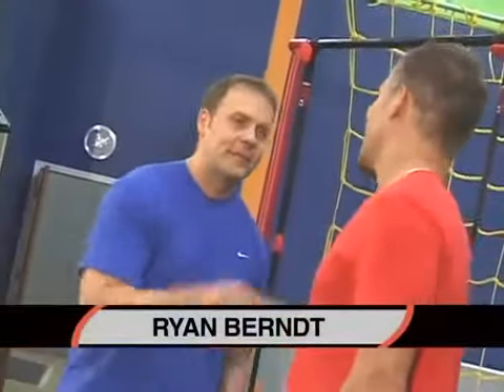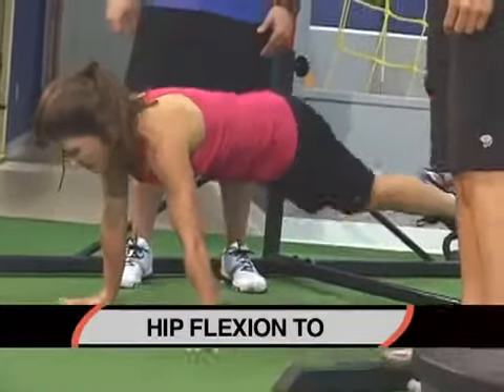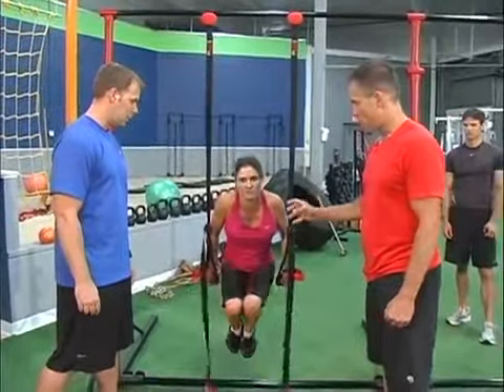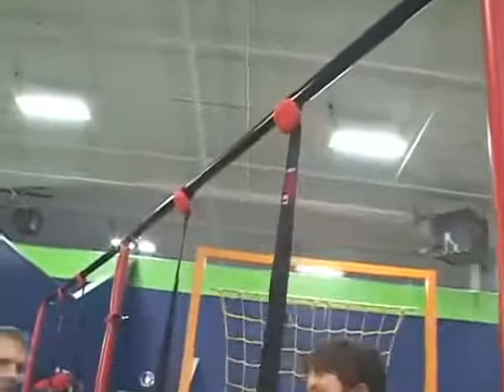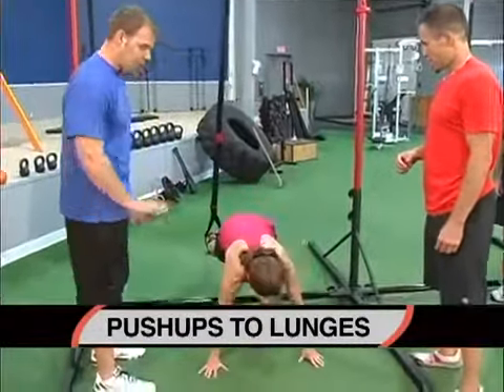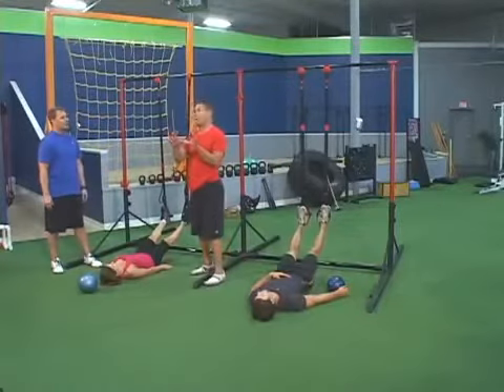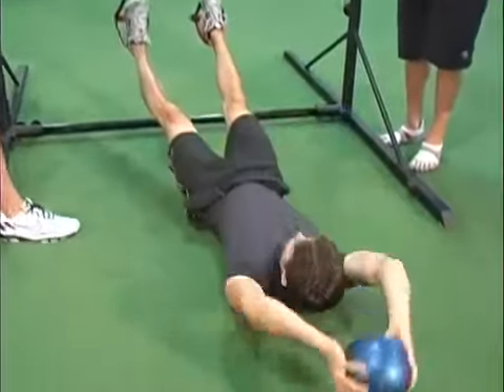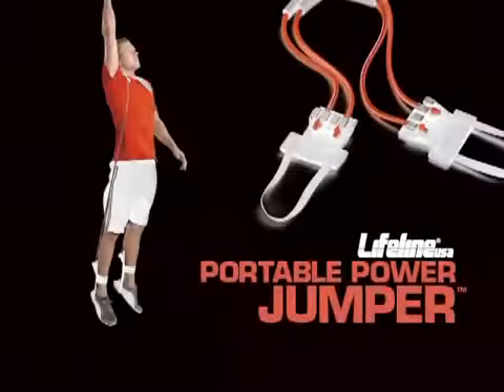LifelineUSAEurope - Jungle-Gym-XT-Advanced Workout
LifelineUSA Jungle Gym XT: Advanced Workout

Jon Hinds of LifelineUSA and his friends at Hybrid Fitness take you through an advanced suspension workout using LifelineUSA's state-of-the-art Jungle Gym XT. Presses, muscle-ups, or inverted pullups - with the Jungle Gym XT, your functional training regimen is virtually limitless.